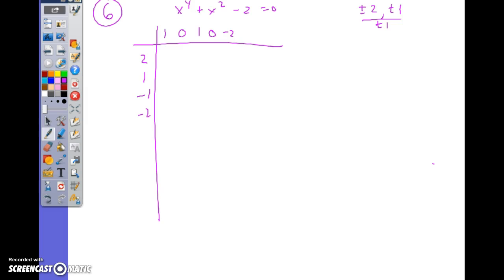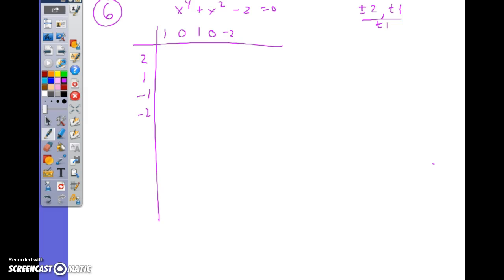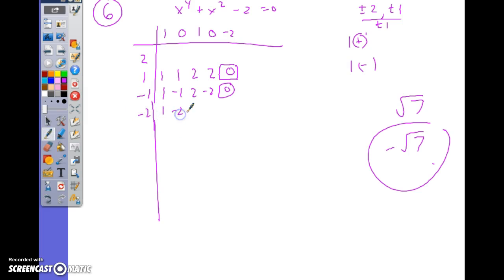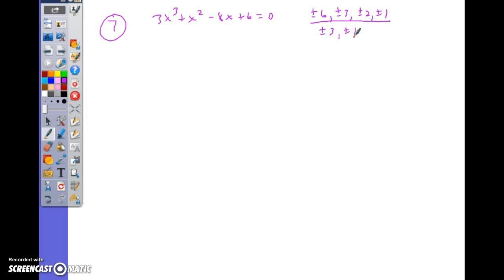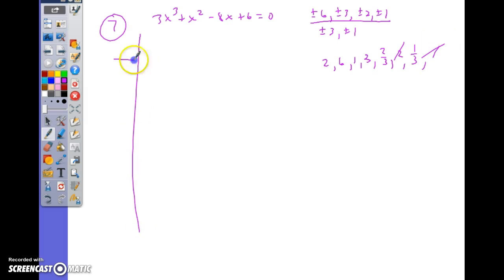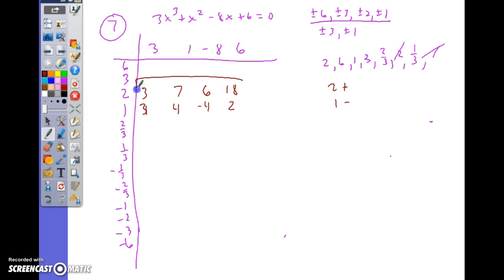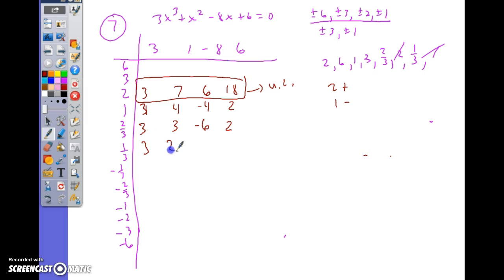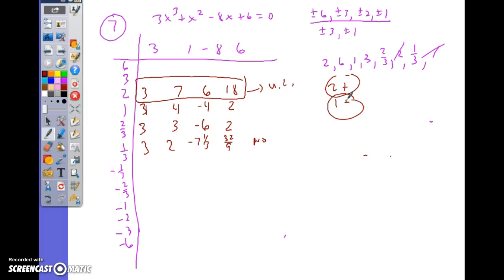TPC 7 - 5 last